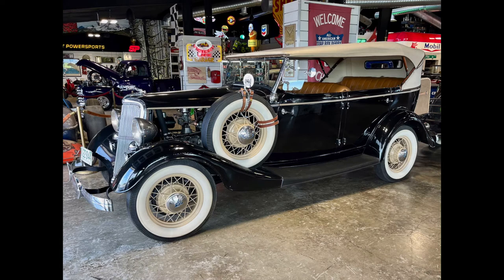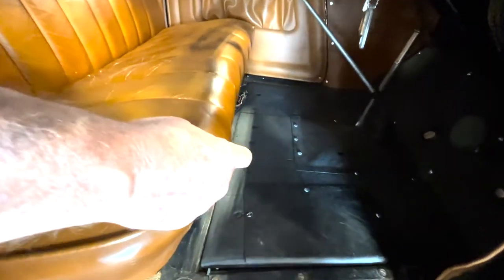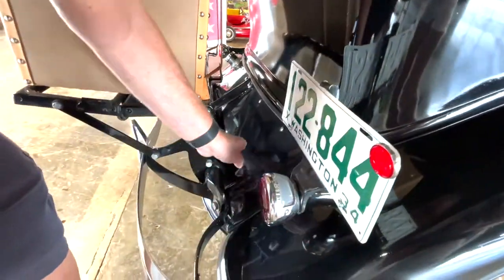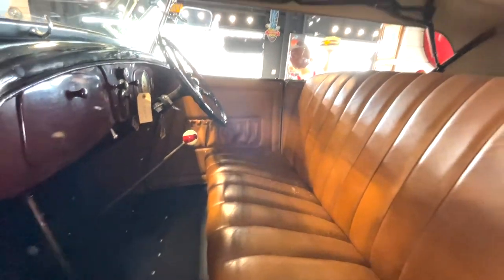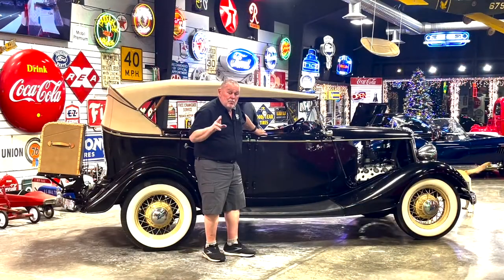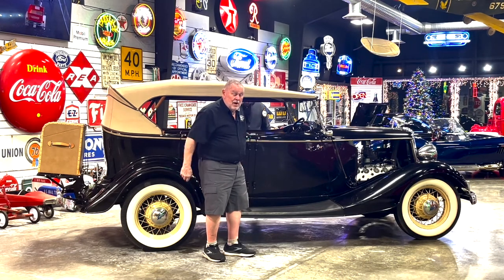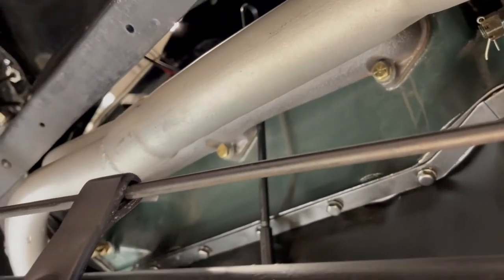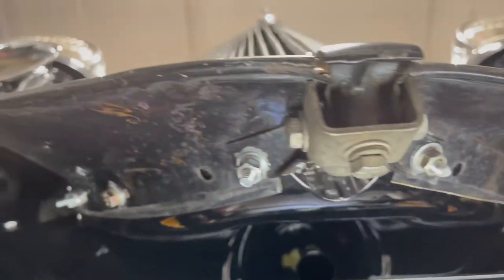1934 Flathead Ford Phaeton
SOLD

1934 Ford Phaeton. DGCF190   VIN  C18LF190.  This is an Australian right hand drive Ford. Really interesting to drive a right hand drive car. You might think it’s not going to be easy, but if you drive it for a very little while it will almost feel normal. This ’34 runs and drives very well. The engine is fresh and you know it when you hear it.  The black paint looks good. Tan canvas top is in good condition and we have windows. The Carmel leather interior looks pretty good but has some holes. I took photos to show you. We did not find any rust.  The frame looks great. The wood floors good.  Miles show 86,761   Most everyone that comes in to the showroom looks at this car. You have to love the 1934 front end.  You will get lots of waves and thumbs up.